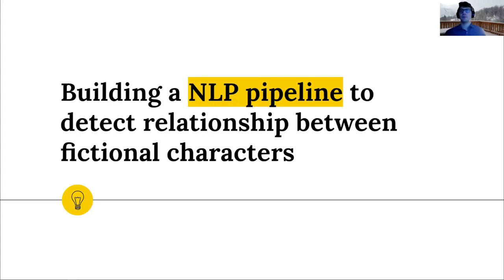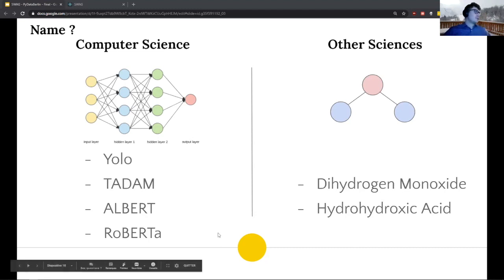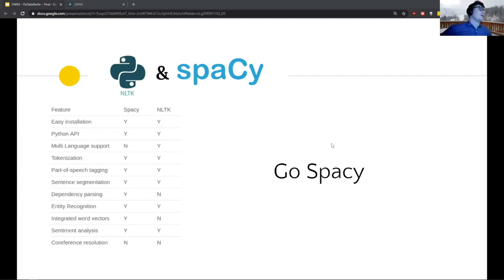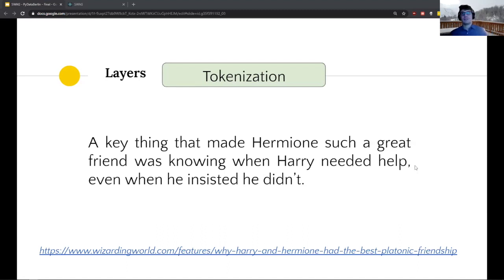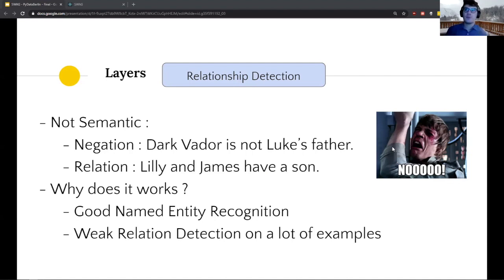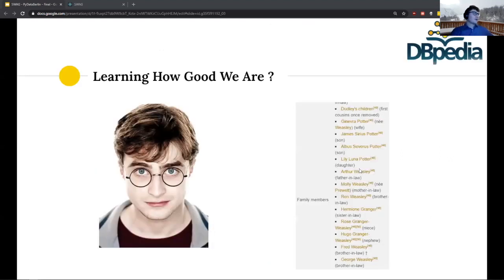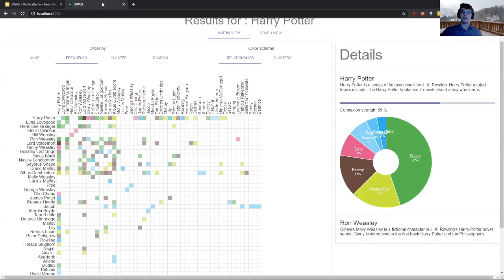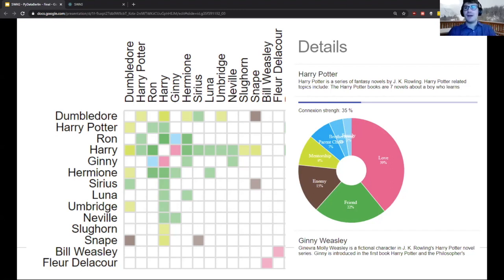Pydata Berlin Meetup October 2020: Who's this guy again?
Building a NLP pipeline to detect relationship between fictional characters

Abstract:
Who's this guy again ? Every time we start watching the new season of our favorite show, we find ourselves asking this question. What if we didn't need to binge watch all the previous seasons ? What if we could just look at a graph summarizing all the characters and their relationship to one another ? All this information is available on the Internet, but there is no easy way to use it because the data is unstructured.
This talk will demonstrate how to use Natural Language Processing to extract a relationship graph from any TV show

00:10 Help us add time stamps or captions to this video! See the description for details.